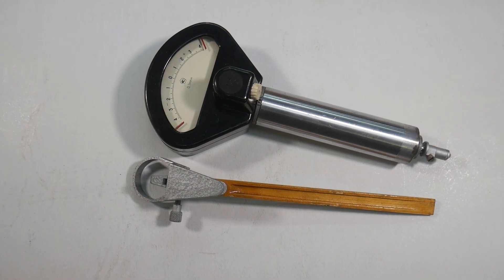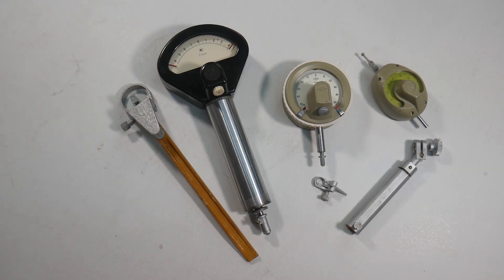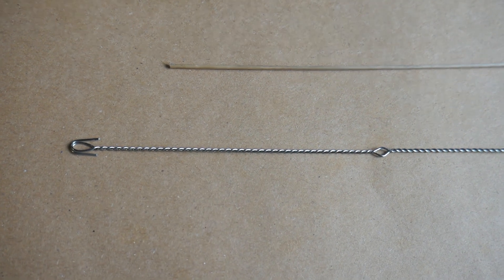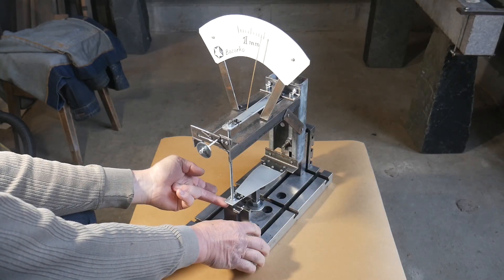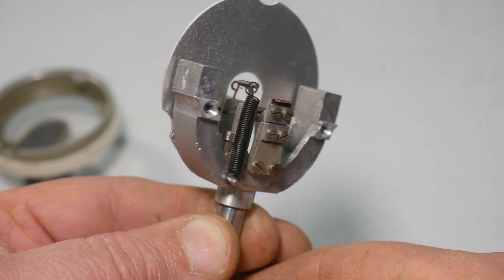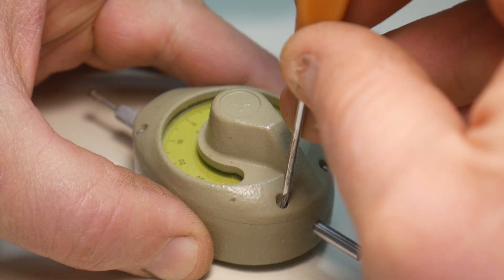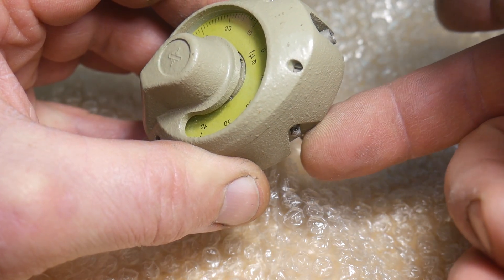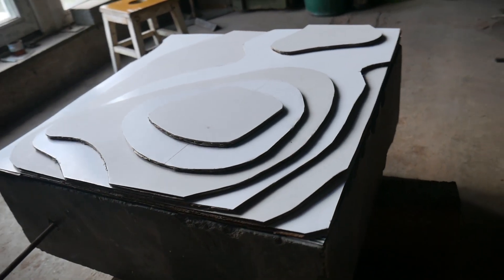How does a Mikrokator work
How does a Microcator work